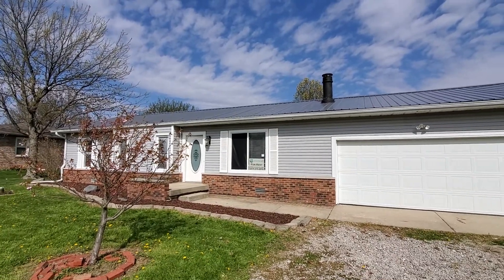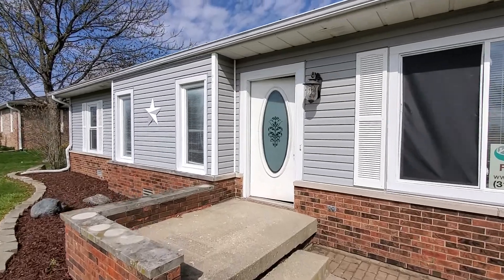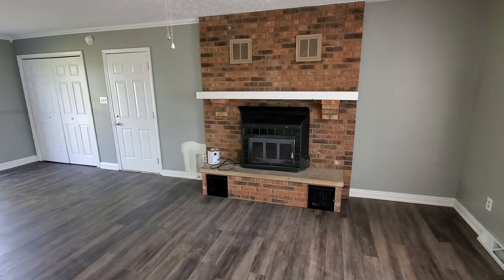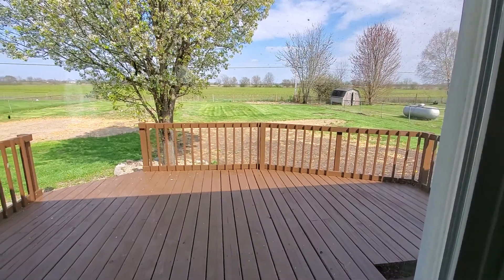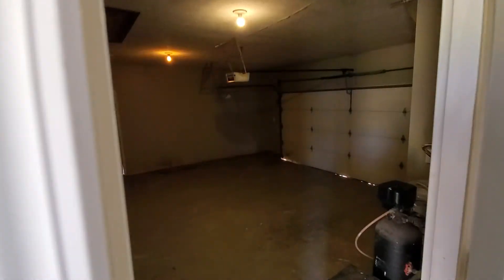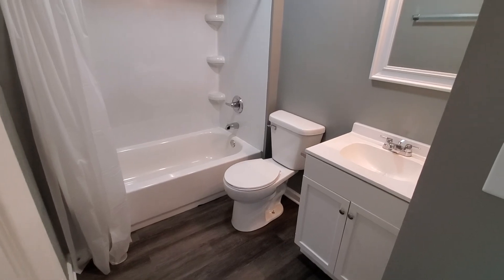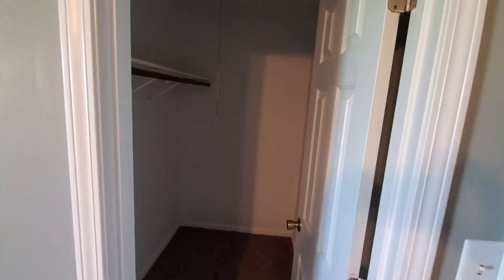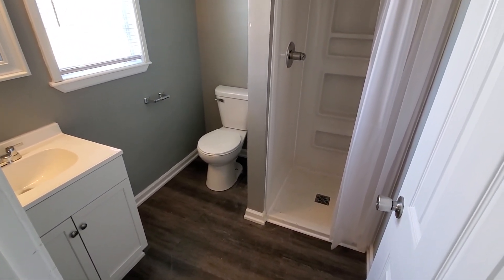7290 Christopher Lane, Fairland, IN